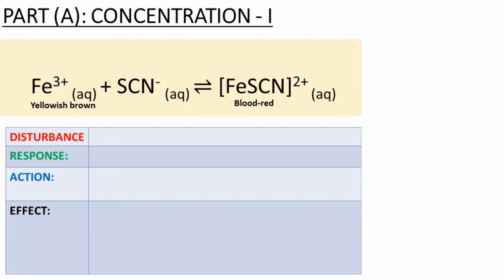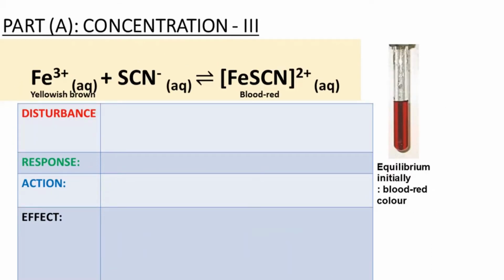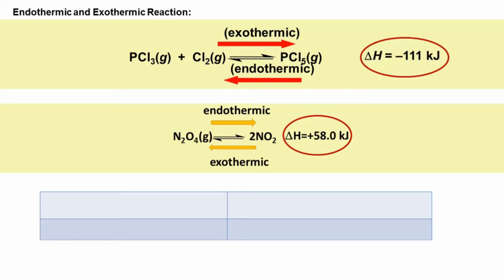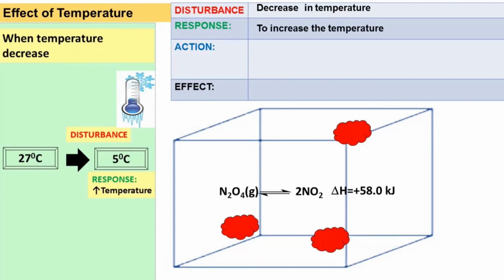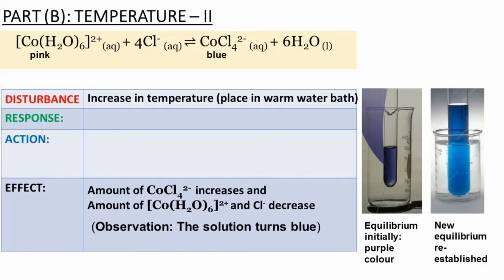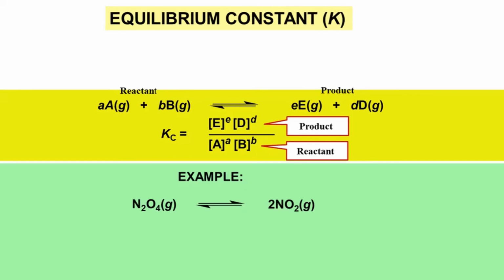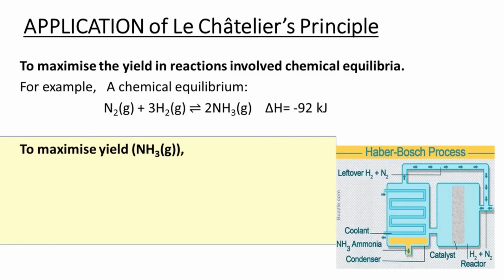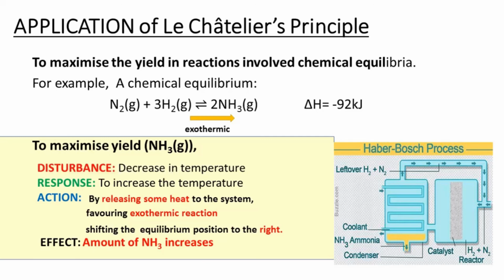Pre lab Theory Chemical Equilibrium Part 2